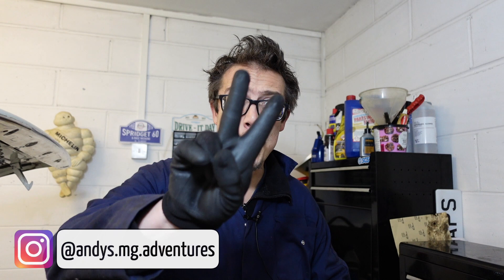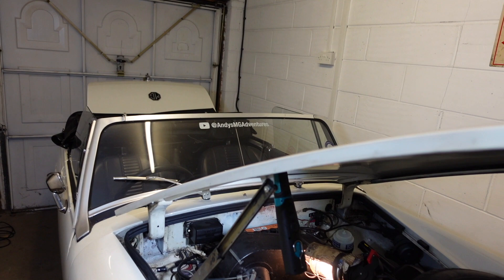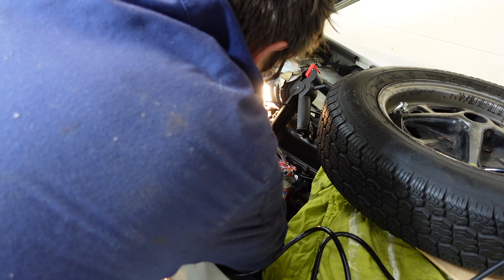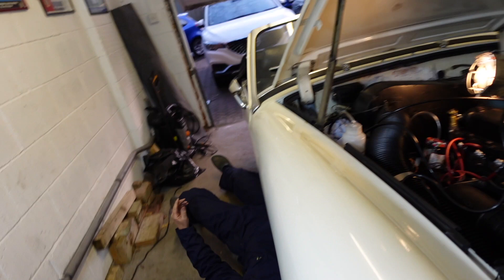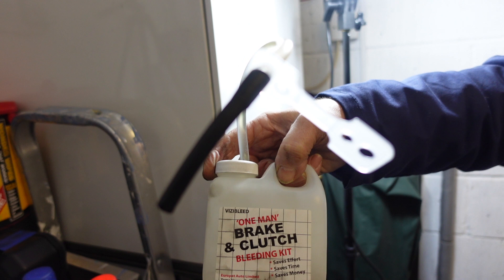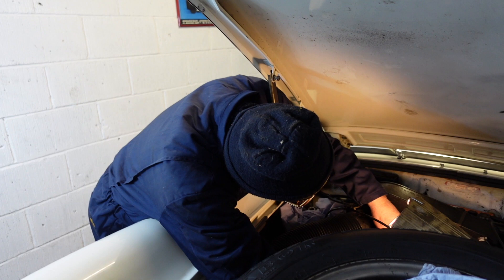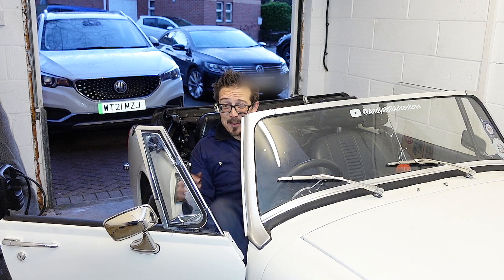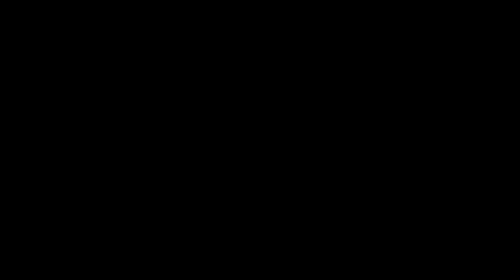How to Bleed MG Midget Clutch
So, it's the job that everyone who owns a midget fears. How to bleed your mg midget clutch! This has been quite a pig to be honest, however it has been made SO much easier using Peter Mays Remote Bleed kit that meant I could do everything from Margos engine bay! Thank goodness.

This job however, documents it's not always so easy using an easybleed kit, and that sometimes old school methods are the best way!

PS - Apologies for the blasphemous remark later in the film, I was a little shocked at something!

EQUIPMENT USED IN VIDEO:

Filming
GO PRO HERO Black: